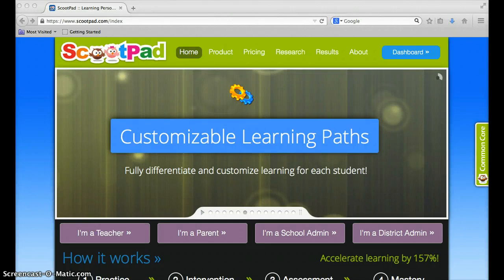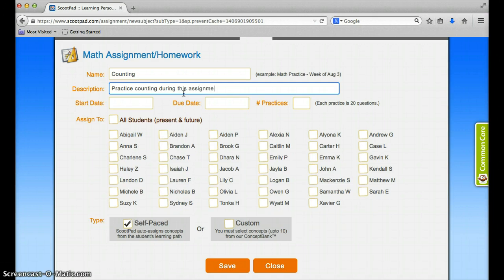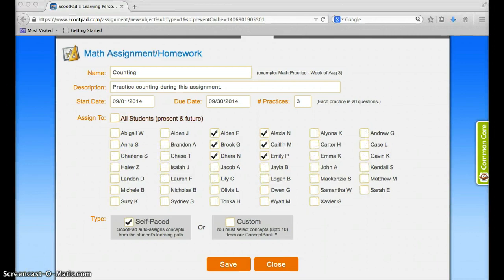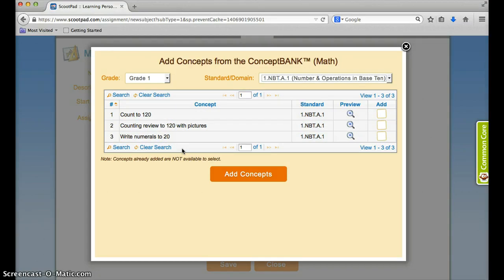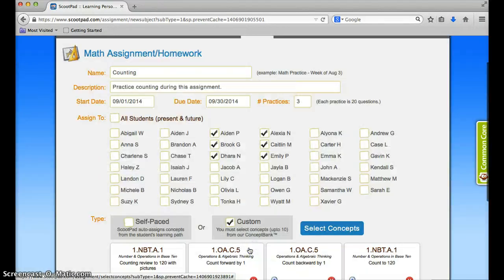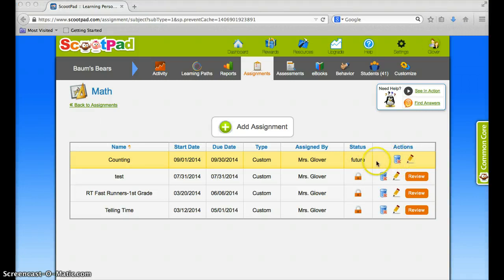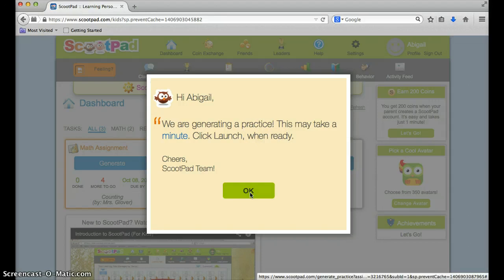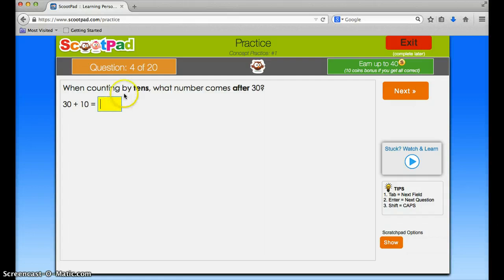Scoot Pad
Tutorial